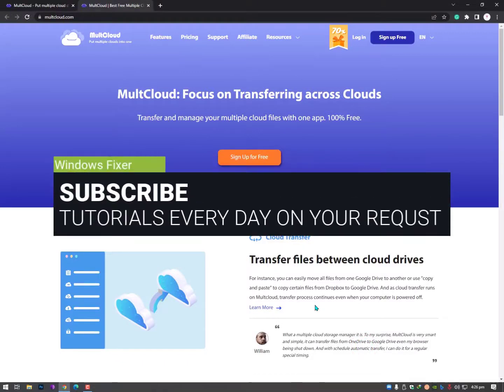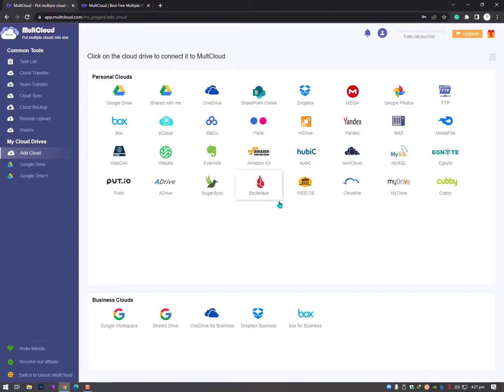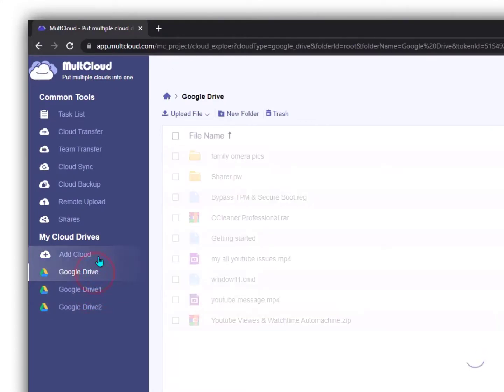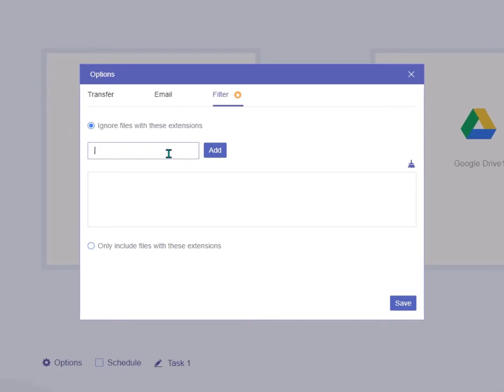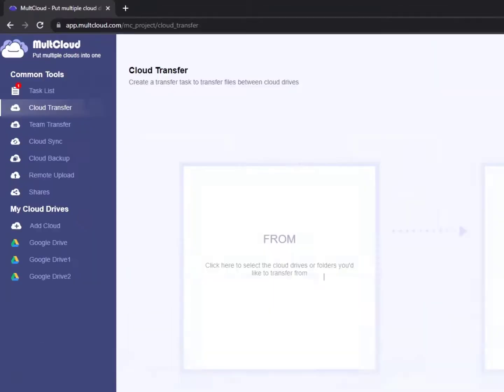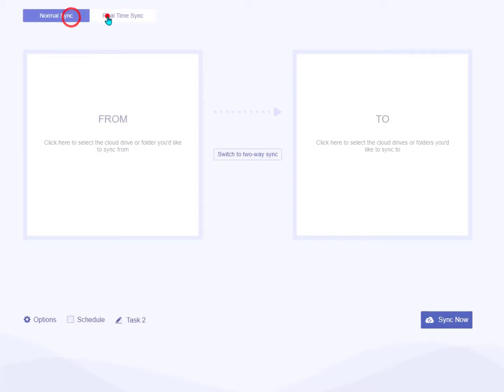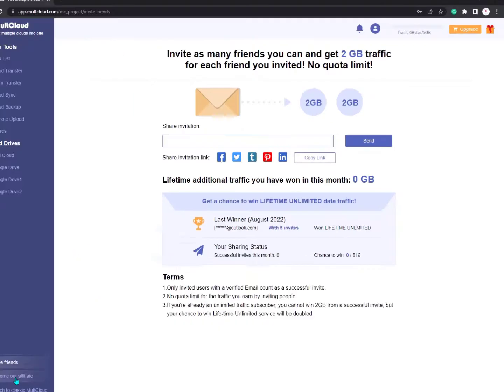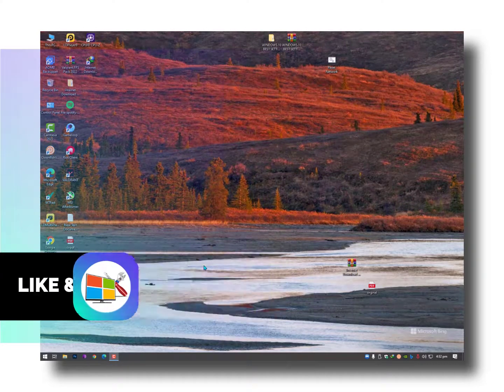MultiCloud: Manage All Your Clouds Services at one Place | Control All Your Cloud Services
Manage all cloud accounts in one place
Connect all your clouds to MultCloud and you'll find it easy to access and manage multiple cloud storage files with a single login. Easily upload, download, copy/cut, paste, preview and rename your online files just like in Windows Explorer. And as a free cloud file manager to integrate multiple cloud drives, you actually have the way to "expand" your free cloud storage.
About MultCloud
MultCloud is a free app that lets you connect all your cloud drives and transfer or sync files directly to one cloud service. You can also manage online files from multiple clouds under one virtual roof with upload, download, cut, copy, paste, move and delete. Rename, etc.

✔ Directly transfer files from one cloud drive to another.
✔ Sync clouds and scheduled cloud-to-cloud backup.
✔ Completely FREE and easy to manage your online store.
✔ File transfer in the background with browser closed.

MultiClouds Support:
Google Drive,
Google,
Workspace,
OneDrive,
OneDrive,
Sharepoint,
Dropbox,
MEGA,
Google Photos,
FTP,
Box,
pCloud,
Baidu,
Flickr,
Hidrive,
Yandex,
NAS,
WebDAV,
MediaFire,
WEB.DE,
Evernote,
Amazon S3,
Wasabi,
HubiC,
OwnCloud,
MySQL,
Egnyte,
Putio,
ADrive,
SugarSync,
Backblaze,
CloudMe,
MyDrive,
Cubby,